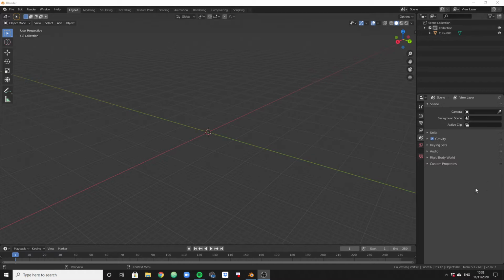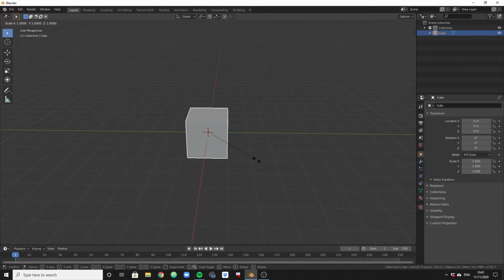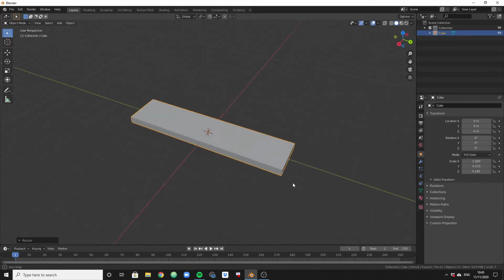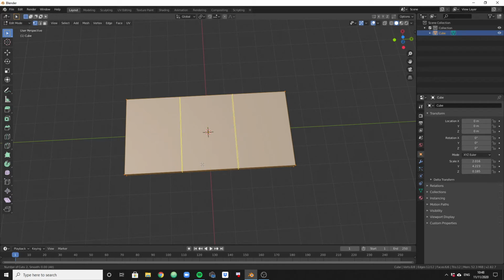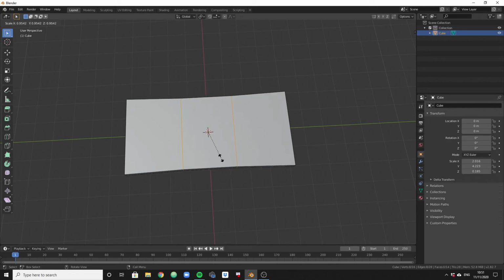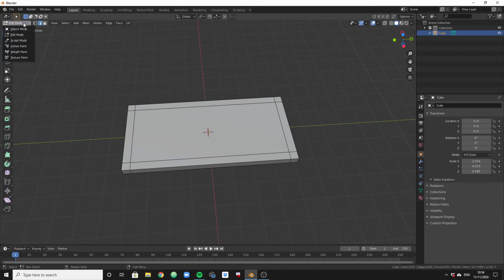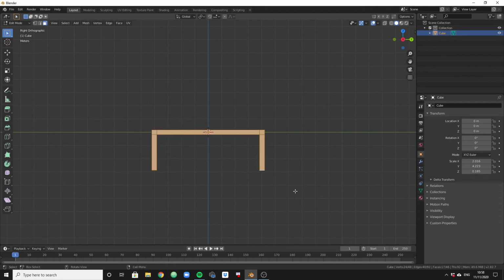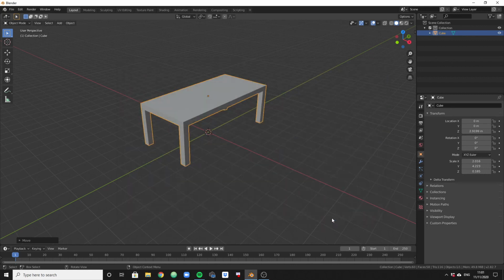How to Create a Basic Table in Blender for Decentraland (Part 1)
I am showing you how to create the most basic table in Blender that you could use in Decentraland. It is a tabletop with 4 simple legs. I am also showing you some of the basic issues you will face in Blender when starting out. Anyone will be able to follow this very very basic tutorial. In the subsequent video, I will also show you again how to import it to Decentraland without coding in the SDK using the Builder tool and how to color the table/how to apply materials. 1 step at a time.